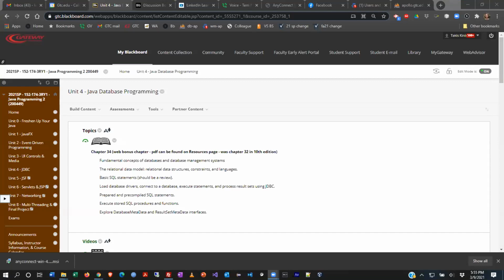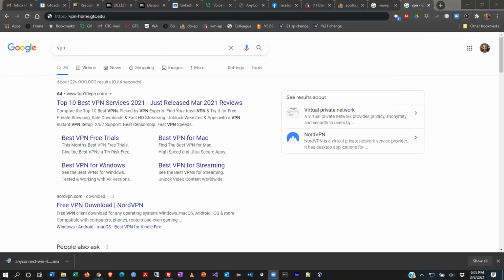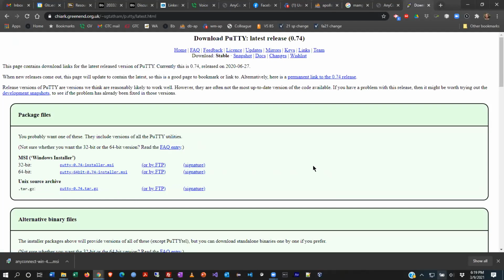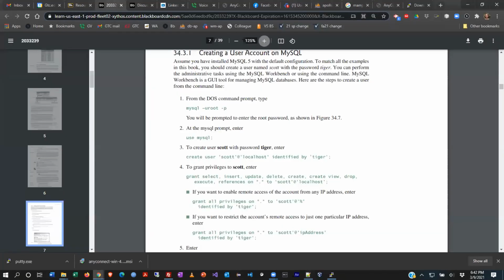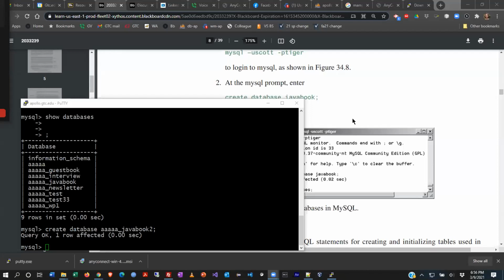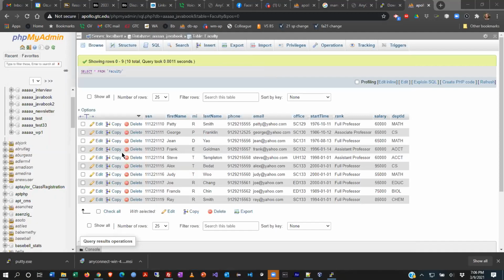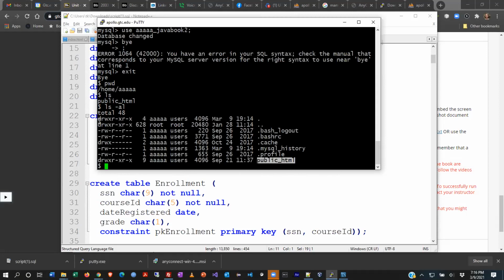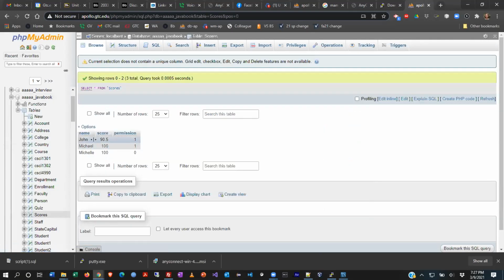Java Programming 2 - Unit 4 JDBC - Database Setup - Spring 2021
Recorded during a live class session. This video demonstrates the process of creating and connecting to a MySQL database for Gateway web students.